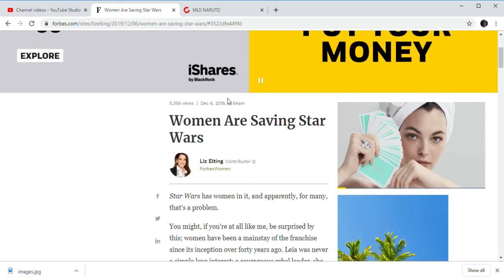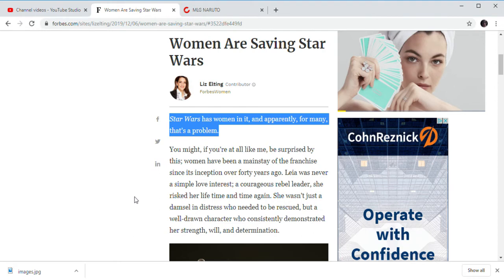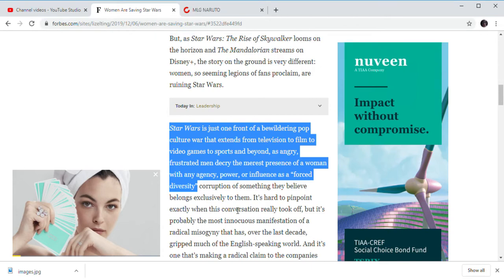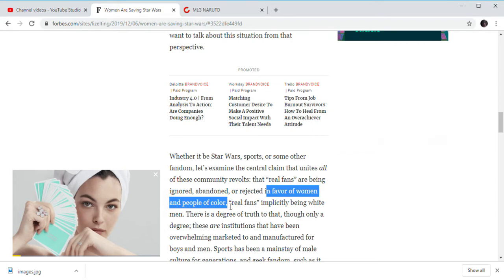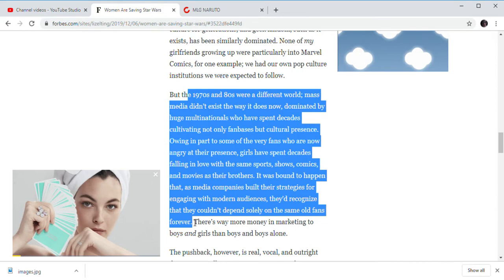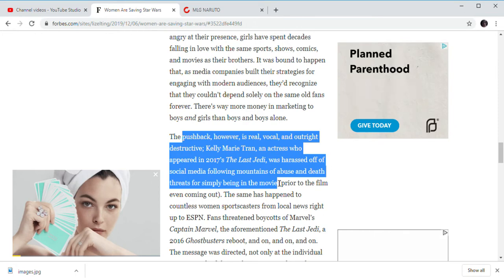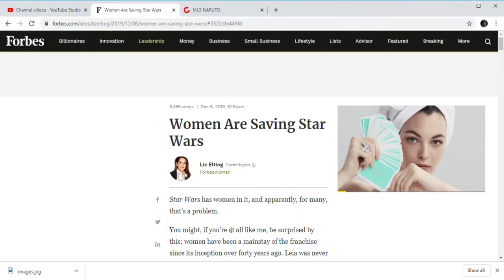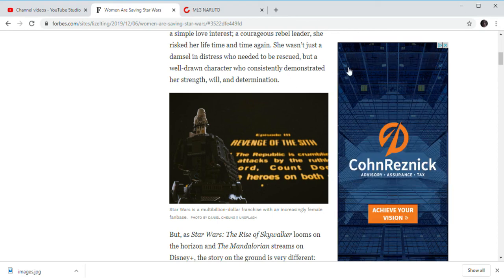Star wars article attacks fans for not liking sjw politics in star wars